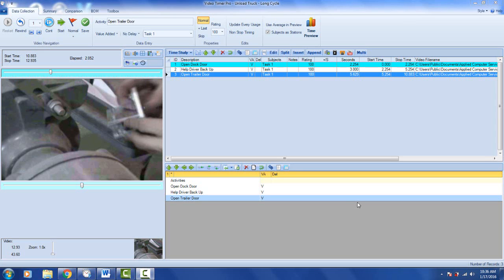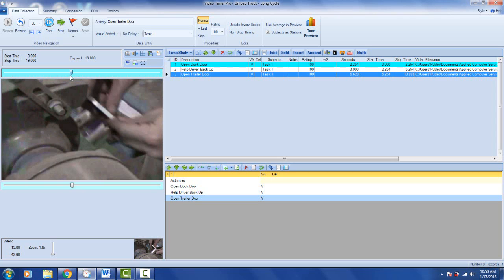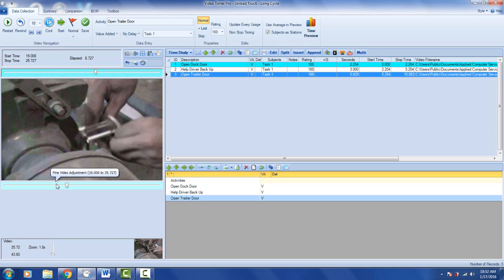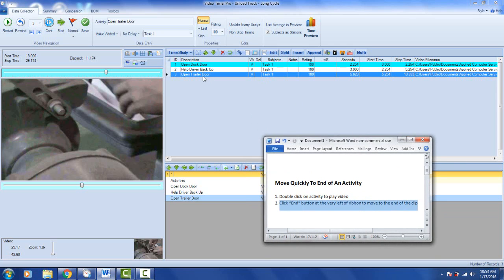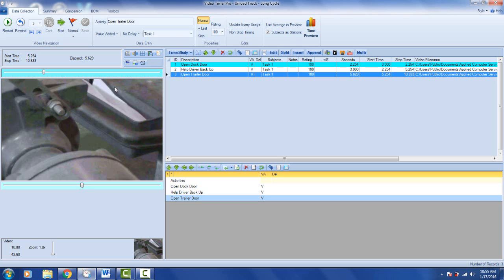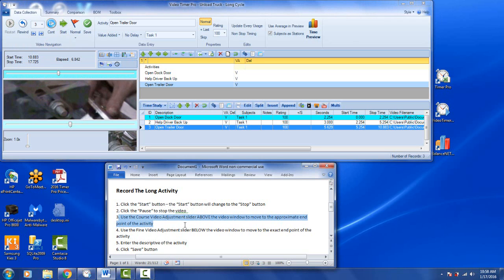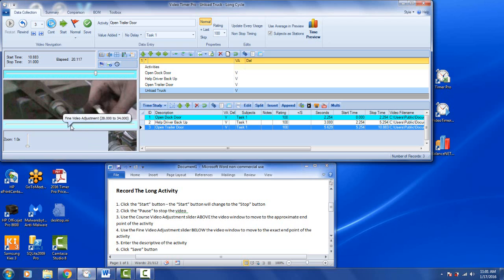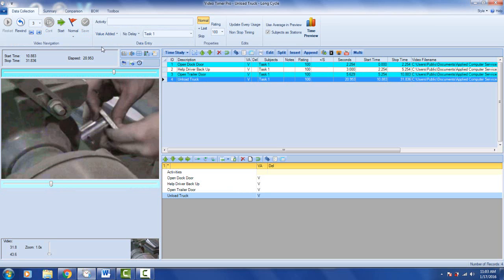Quickly Capturing Long Activities